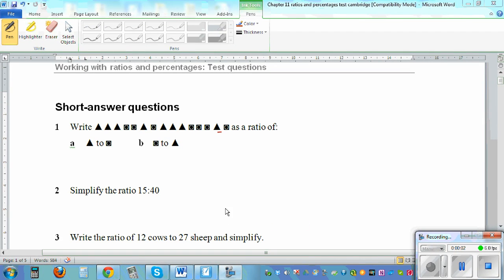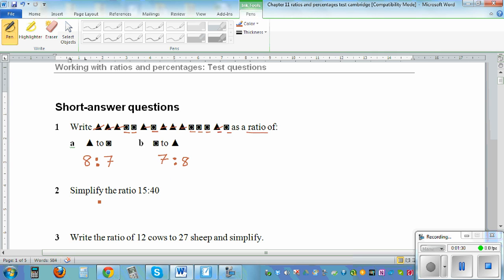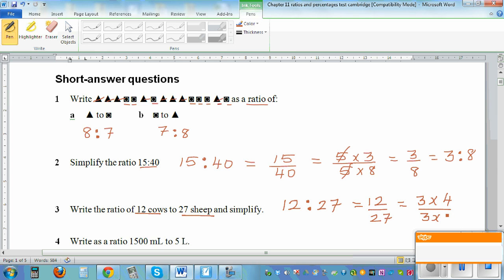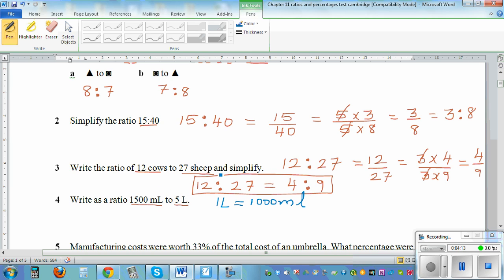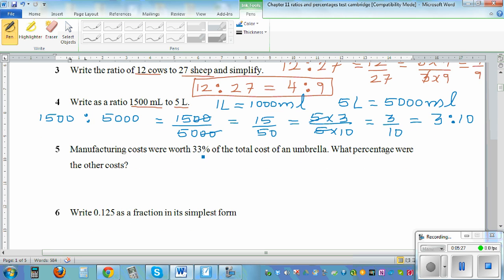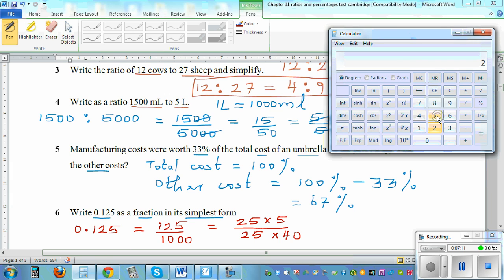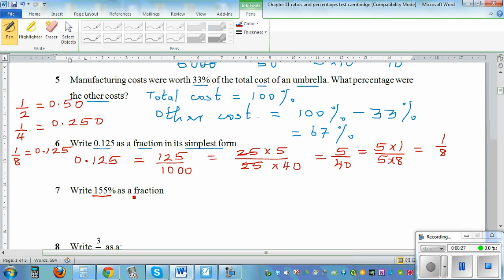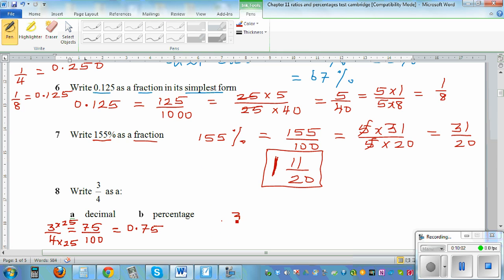Working with ratios fractions decimals and percentages